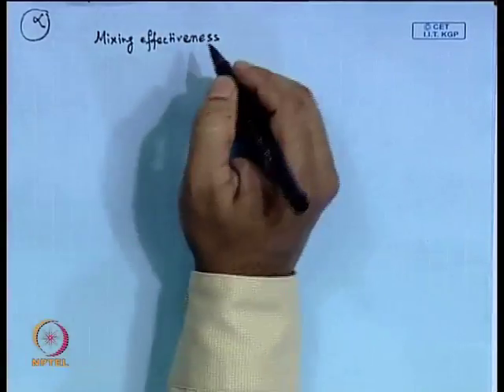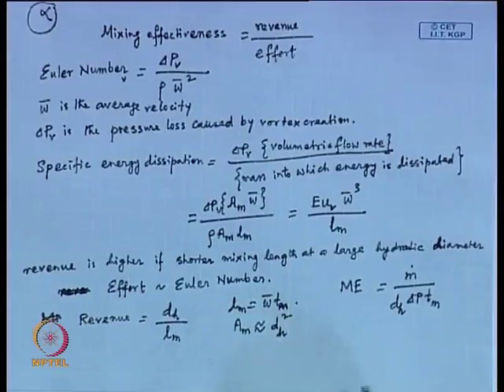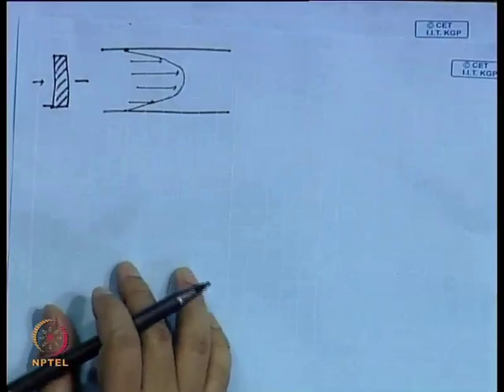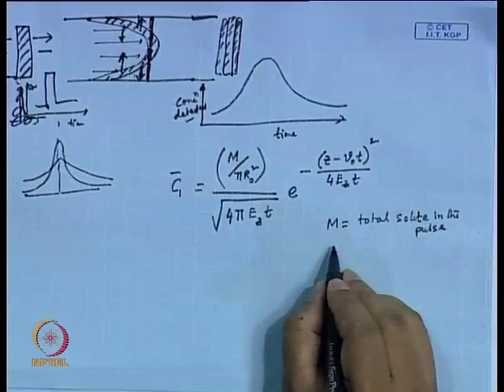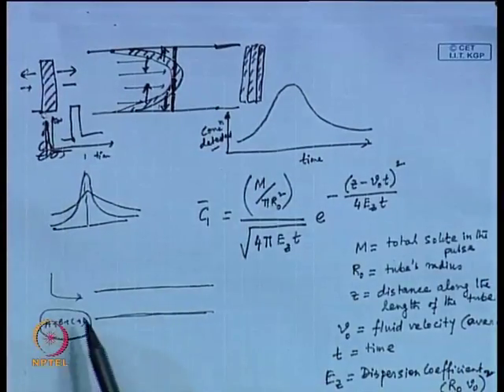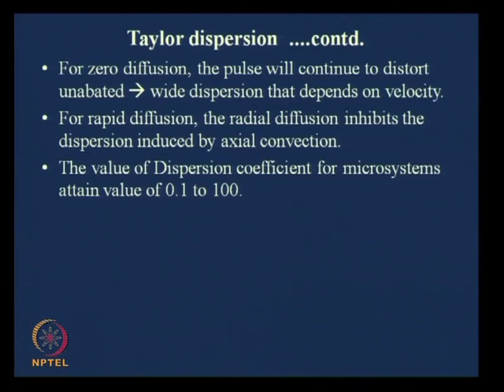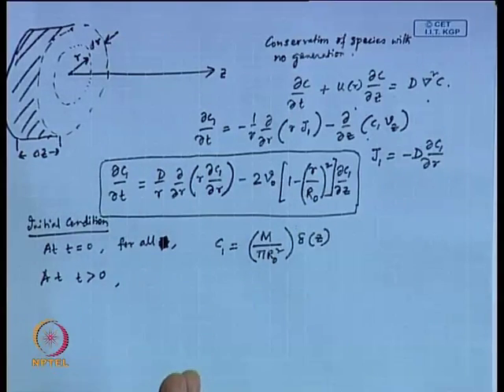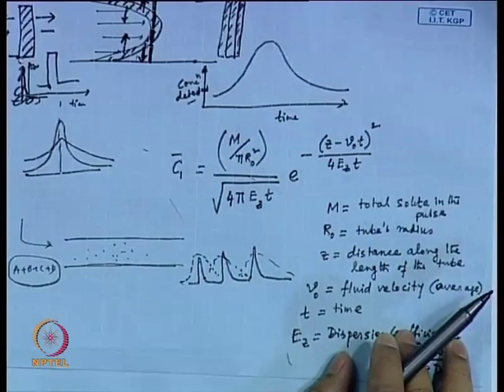Mod-16 Lec-16 Dispersion